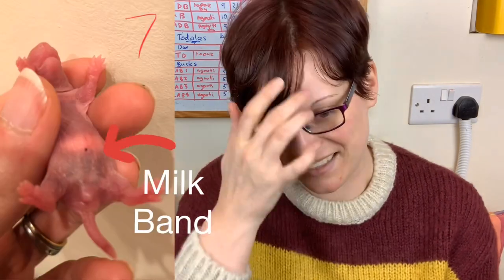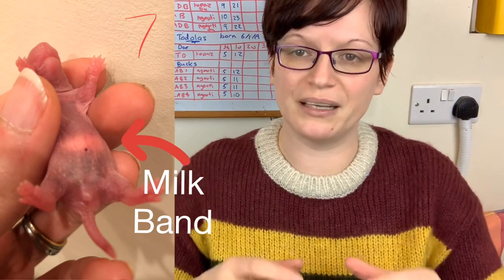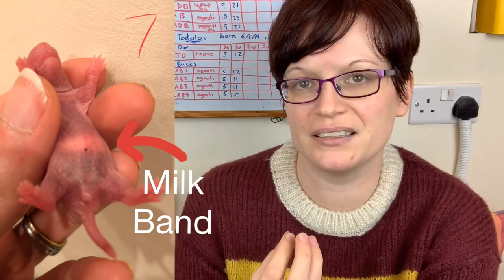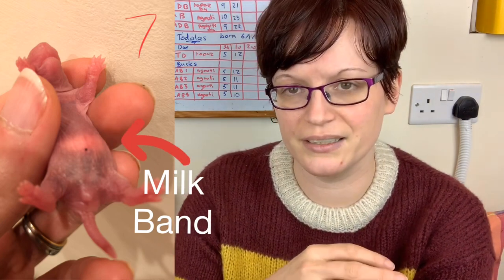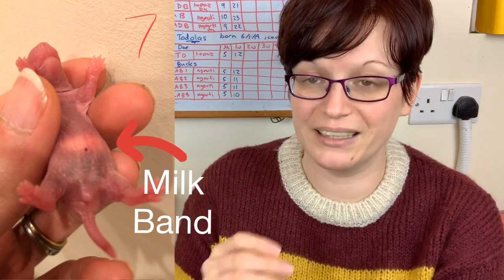Breeding: Week 1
A video covering things to do and think about in that first week of the babies lives, as well as following Mog and her brood through there development.